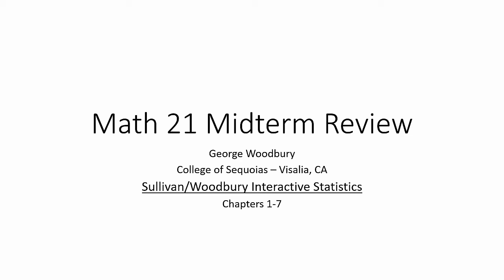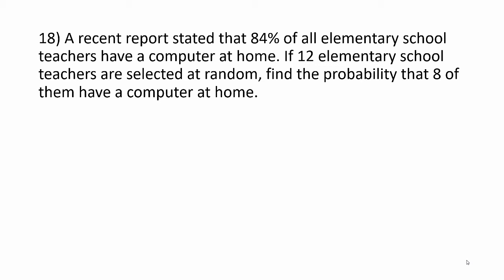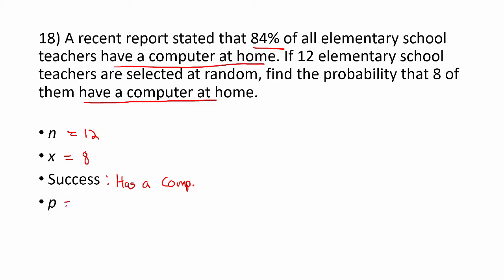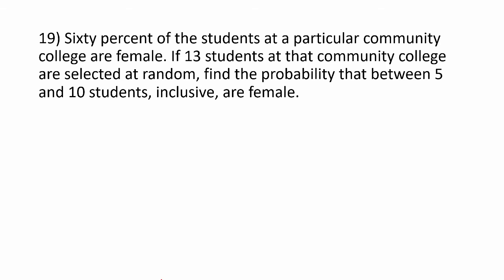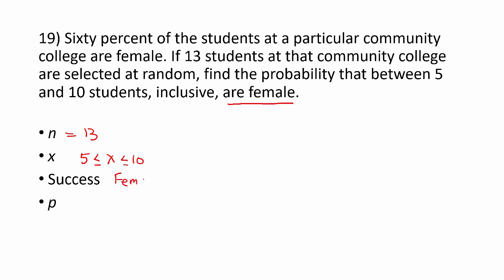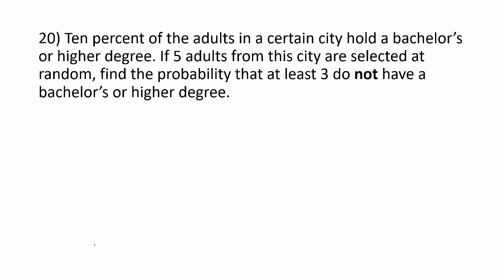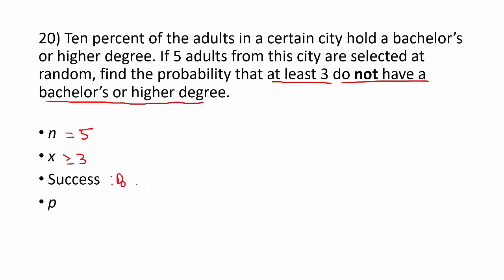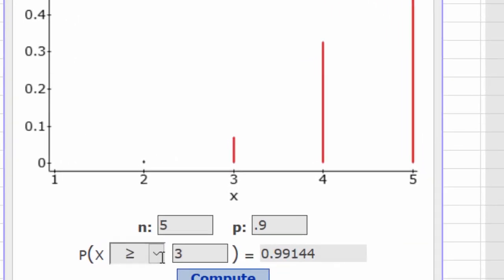Intro Statistics - Midterm Review - Binomial Probabilities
This video has 3 examples of computing binomial probabilities using StatCrunch.